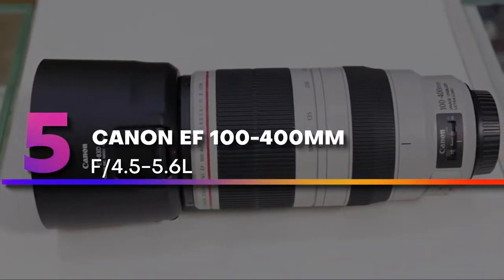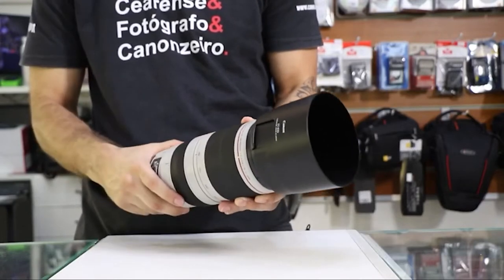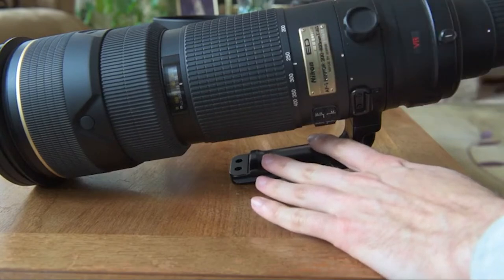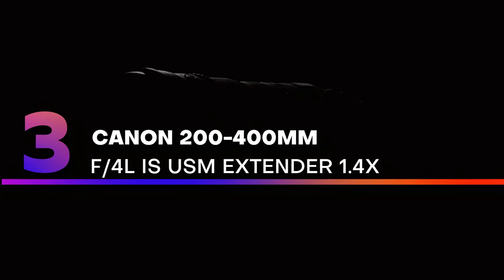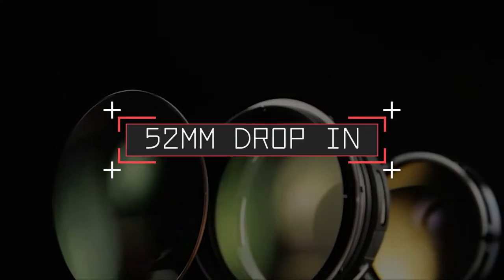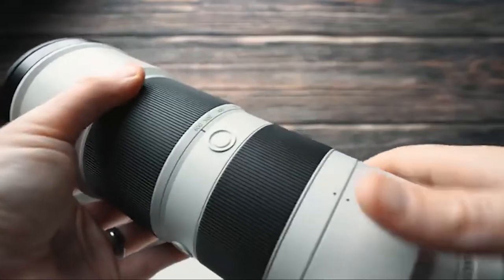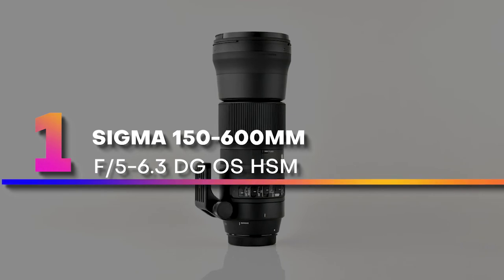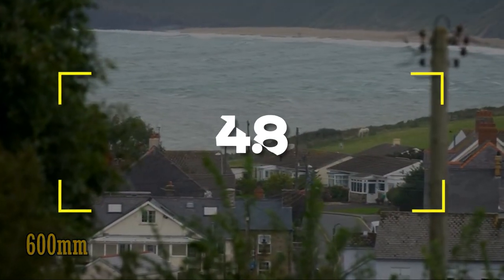The 5 Best Lenses for Wildlife Photography | Which is the best lens for wildlife photography?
Are you looking for a lens to capture beautiful wildlife photos?

In this video, we'll share the 5 best lenses for wildlife photography, based on our own experience and expertise. We'll also discuss which lens might be the best fit for your needs.